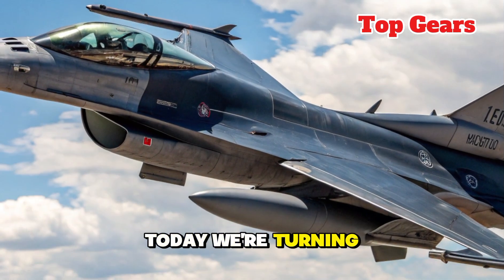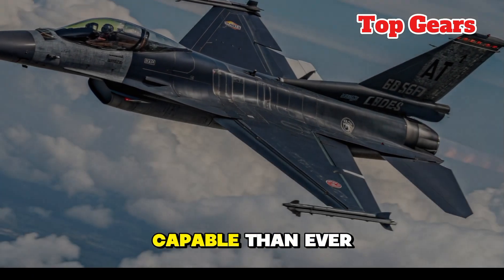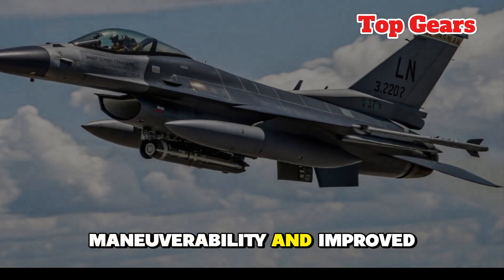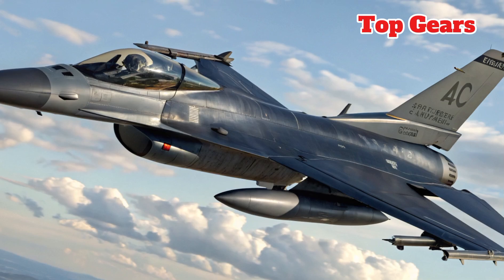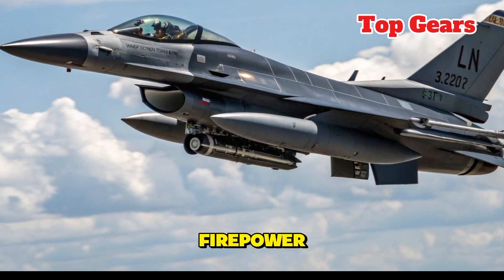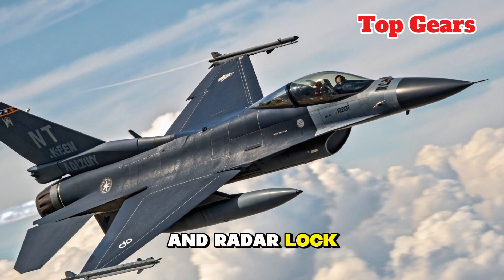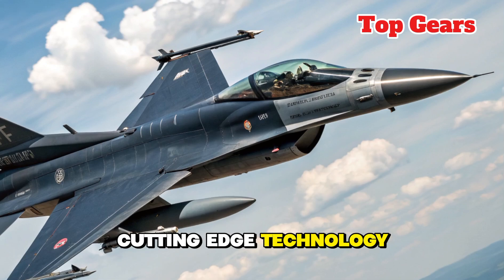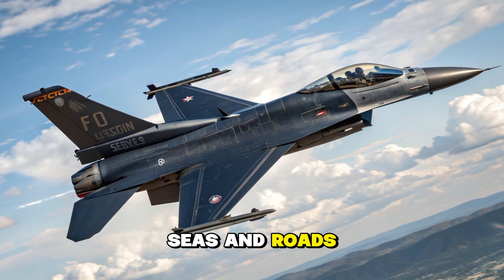New 2026 F-16 Fighting Falcon Unveiled! Ultimate Fighter Jet Upgraded! 🔥🚨 | Latest Review!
The wait is over! 🚨 Introducing the all-new 2026 F-16 Fighting Falcon, the most anticipated 4.5-generation fighter jet upgrade of the year! 🔥 From enhanced performance to cutting-edge avionics, this beast is built for air superiority, precision strikes, and global dominance. 🌍 Whether it’s high-speed dogfights or long-range missions, the F-16 is ready to take air combat to the next level! 🤩

🔑 In this video, we dive deep into: ✅ Advanced engine performance 💥 ✅ Next-gen avionics & radar 🌟 ✅ New features for 2026 🔧 ✅ Air-to-air & air-to-ground capabilities 🚀 ✅ Price & deployment info 💸

Watch till the end to discover everything you need to know about the 2026 F-16 Fighting Falcon! 🚀

Key Features:

💥 Powerful Engine Upgrade - More thrust and efficiency than ever before!

🌍 Extended Combat Range - Enhanced fuel systems for long missions.

💡 Next-Gen Avionics - Cutting-edge radar, targeting pods, and cockpit display.

🔥 Superior Air Combat Capabilities - Unmatched dogfighting agility.

💵 Cost-Effective Solution - Best value 4.5-gen fighter jet in 2026!

🛡️ Advanced Weapons Integration - Compatible with latest smart missiles and bombs.

🛠️ Rugged & Reliable - Proven design with modern upgrades for the future battlefield.

Covered Titles:

1. "🚨 2026 F-16 Fighting Falcon Full Review: The Ultimate Fighter Jet? ✈️"

2. "🔥 New Features of the 2026 F-16 Fighting Falcon: What’s Changed?"

3. "💥 F-16 Fighting Falcon 2026 - Why It’s Still the Best Multirole Jet!"

4. "✈️ Air Superiority Tested: Exploring the 2026 F-16’s Performance!"

5. "💸 2026 F-16 Fighting Falcon Price & Deployment – Worth the Investment? 🤔"

6. "🚀 F-16 Fighting Falcon 2026: Ultimate Combat Testing!"

7. "🔥 F-16 Fighting Falcon 2026 First Look: A Game-Changer in Modern Warfare"

8. "🔧 How the 2026 F-16 Fighting Falcon Beats the Competition!"

9. "💡 The Coolest Features of the 2026 F-16 You Need to Know"

10. "✈️ New F-16 Fighting Falcon 2026 Review: Should Nations Buy It?"

2026 f-16 fighting falcon,f-16 fighting falcon 2026,f-16 2026,f-16 fighter jet 2026,f-16 falcon jet review 2026,new f-16 fighting falcon 2026,f-16 block 70 2026,f-16 block 70/72,f-16 jet fighter review,f-16 fighting falcon upgrade 2026,f-16 vs rafale 2026,f-16 vs f-35 2026,f-16 falcon 2026 new features,f-16 fighter jet review,f-16 falcon